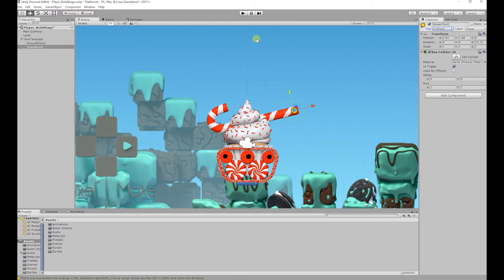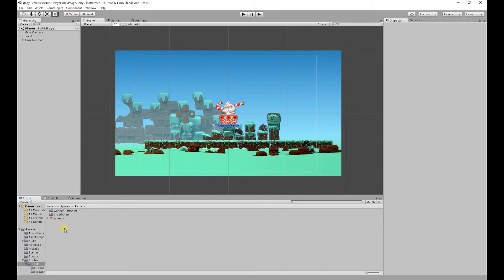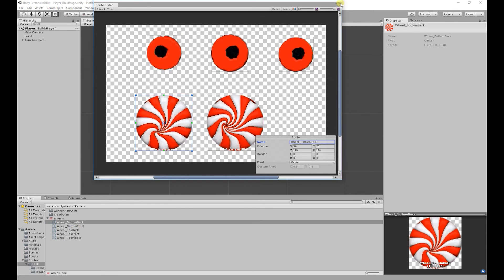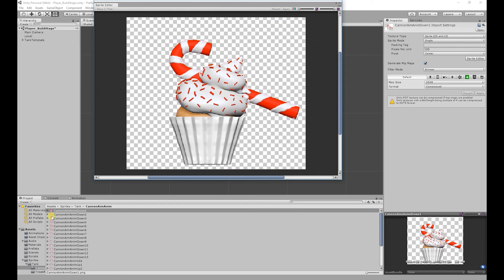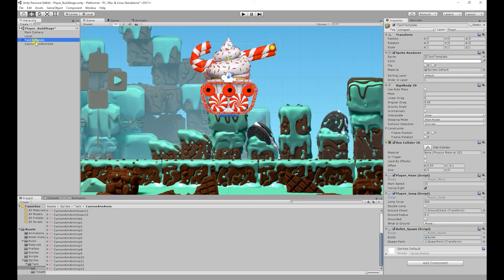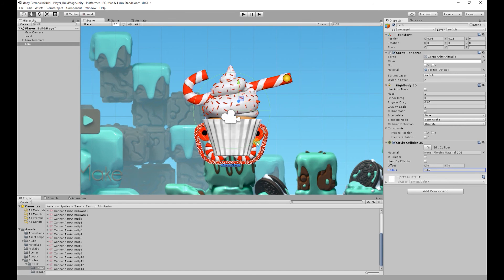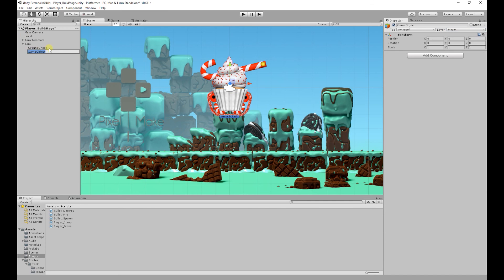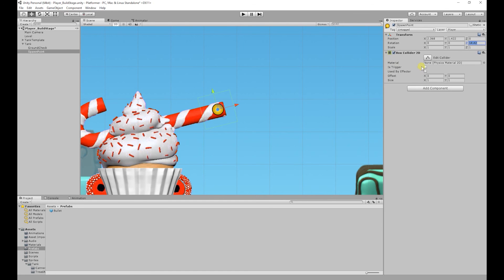Unity - 2D Movement (Part 5) - Building Tank Prefab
Unity - 2D Movement (Part 5) - Building Tank Prefab. with Joshua Mootoo. This video will show you how use the Sprite Editor to set up your sprites to use inside Unity3D.